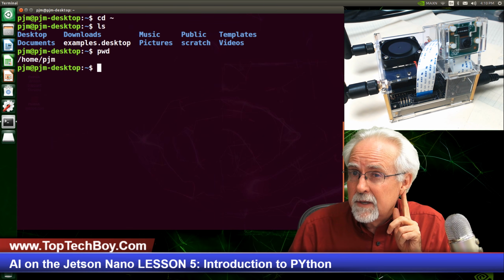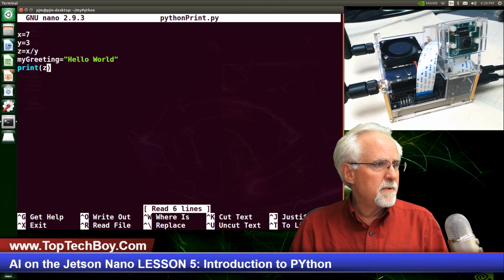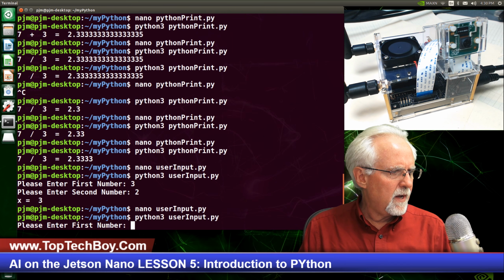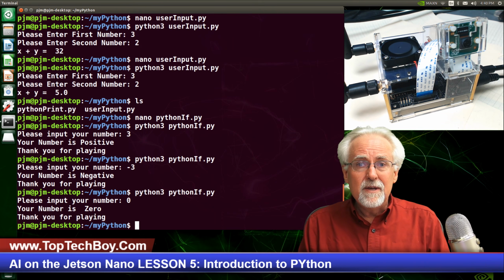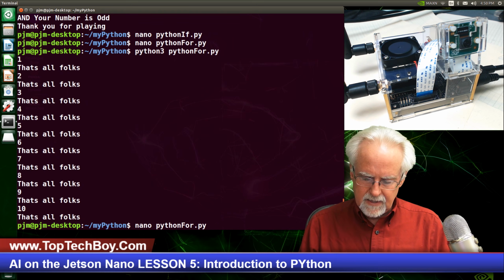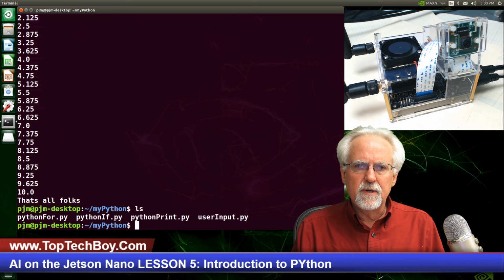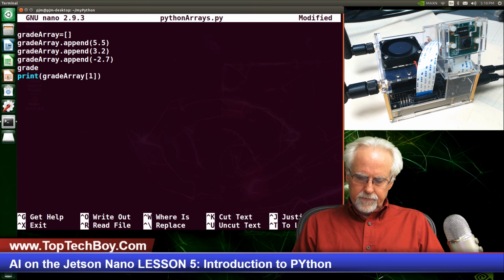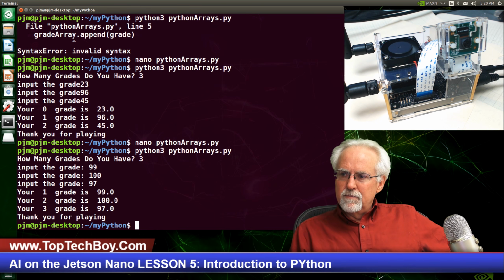AI on the Jetson Nano LESSON 5: Introduction to Python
In this video lesson we learn how to code in Python. We will learn printing, user input, for loops, if statements, conditionals, while loops and arrays.

Jetson Nano

You need a GOOD power supply:

You need a GOOD SD card:

I love this cool Acrylic case with fan:

Wireless Keyboard and Mouse that works with Jetson Nano: